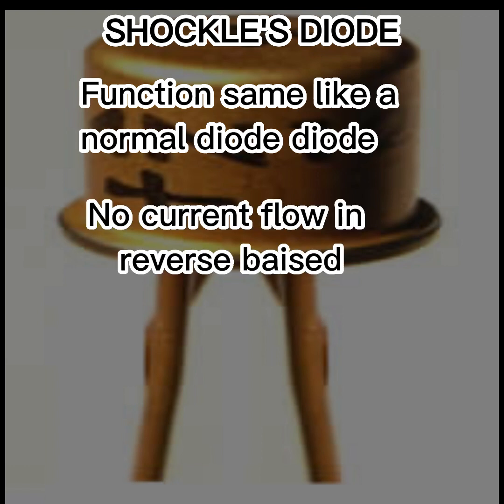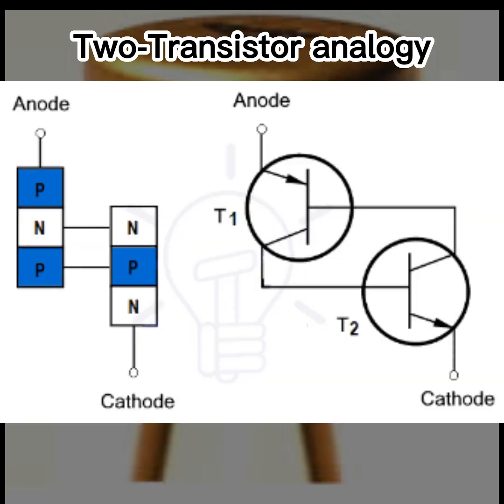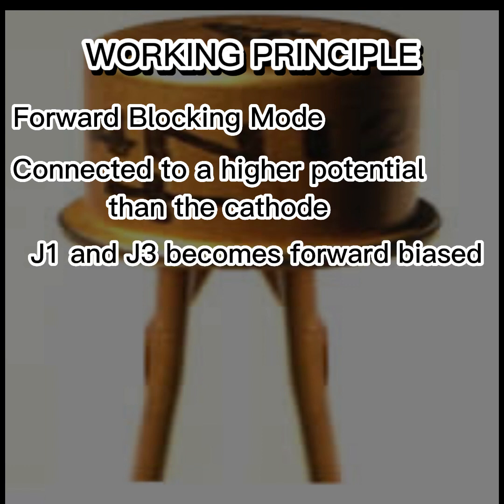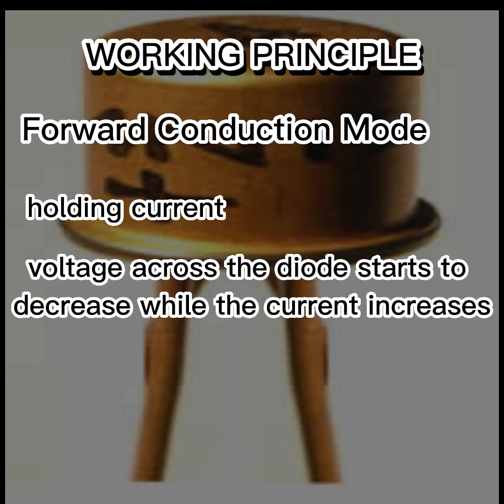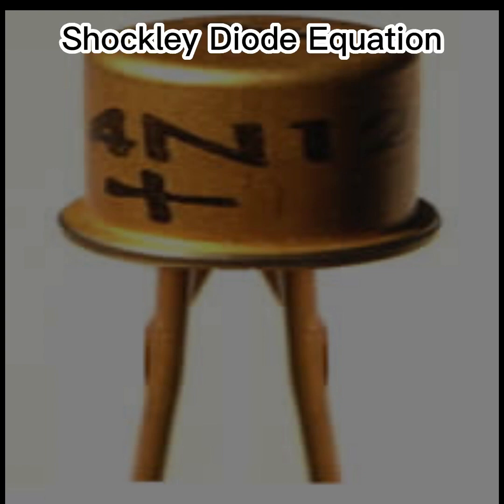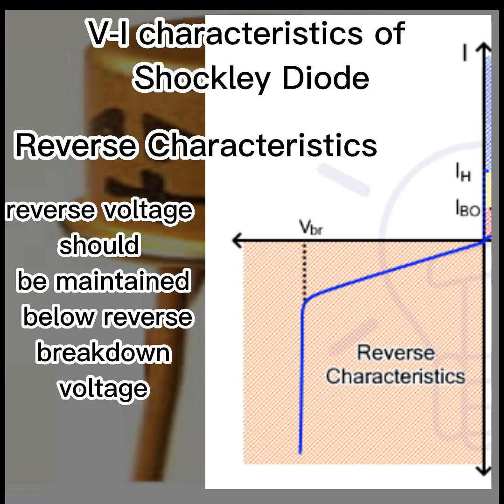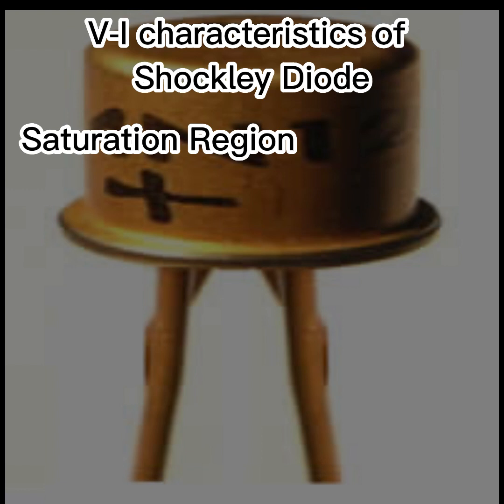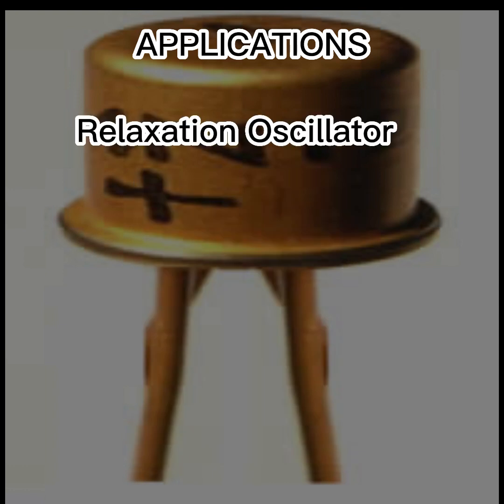SHOCKLEYS DIODE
02220104
02220105
0220106